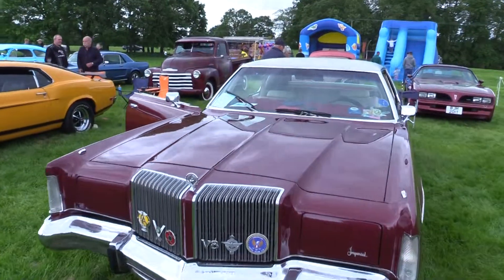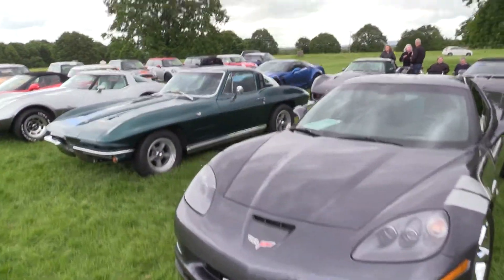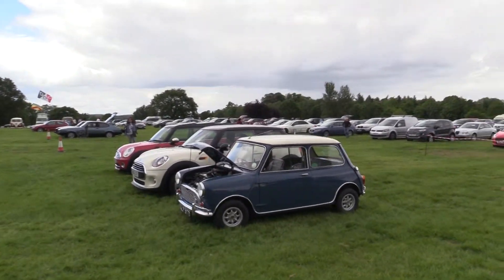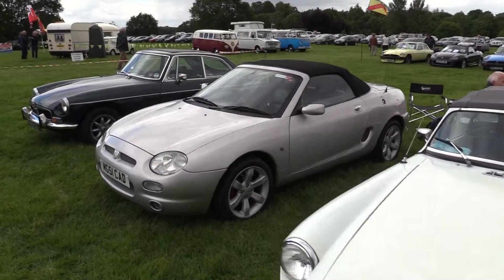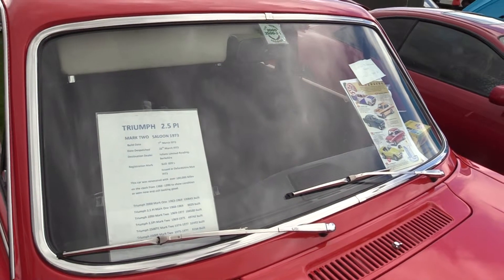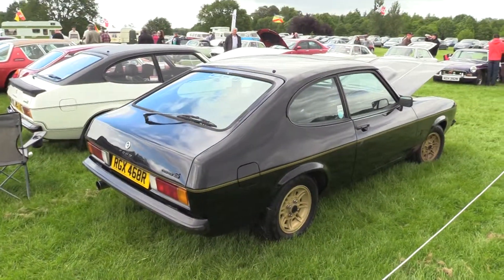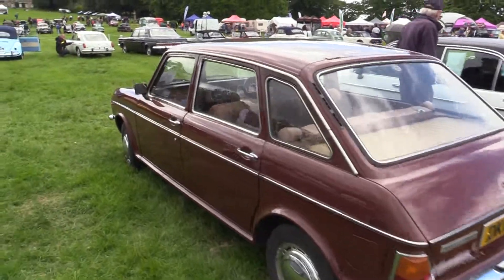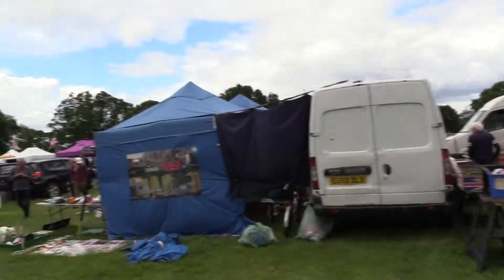Ragley Hall - Classic Car Show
Shows some of the cars exhibited at this Bank Holiday Monday car show at Ragley Hall, which is a private house.

Shows some American (Left hand drive) models, as well as Mini's, and other sports cars, including Ford's, Japanese models, and other later imports!